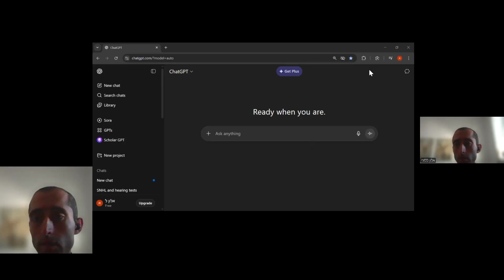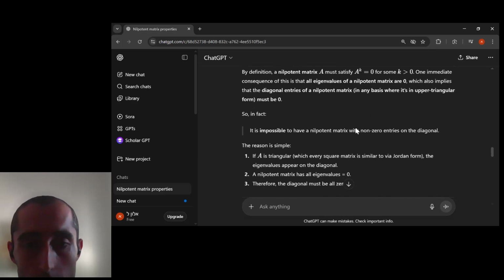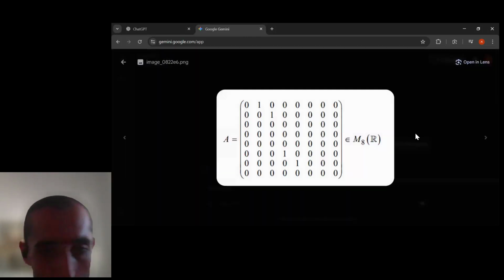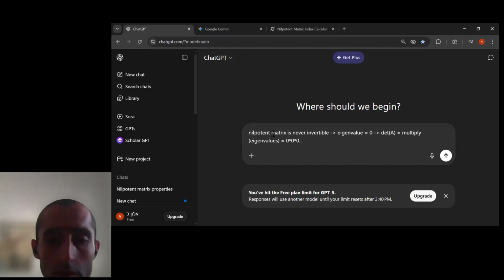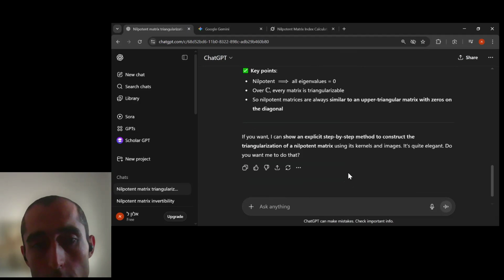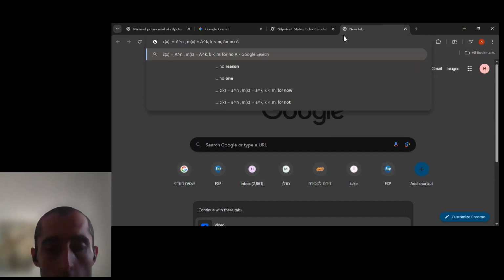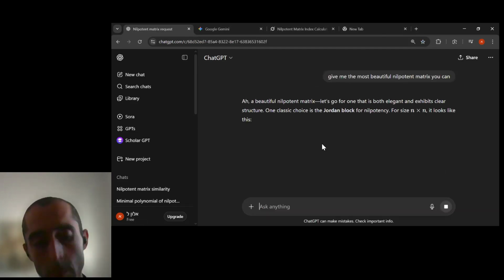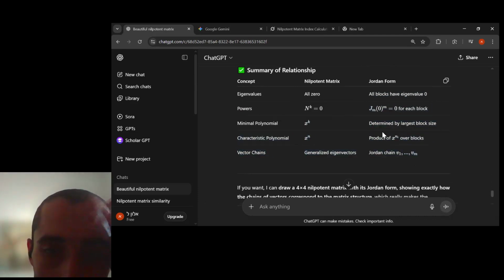Linear algebra - Nilpotent matrix